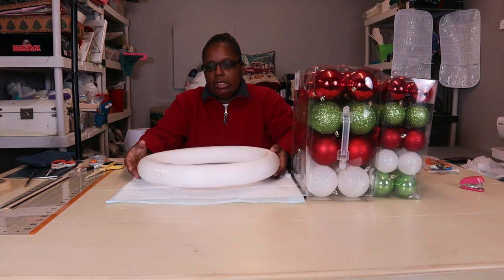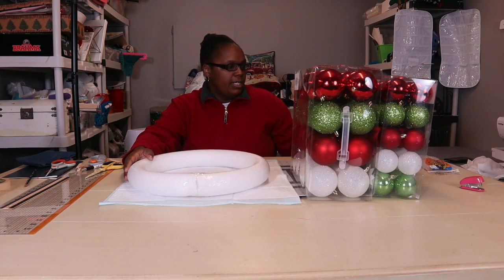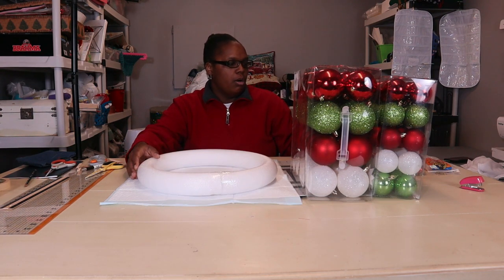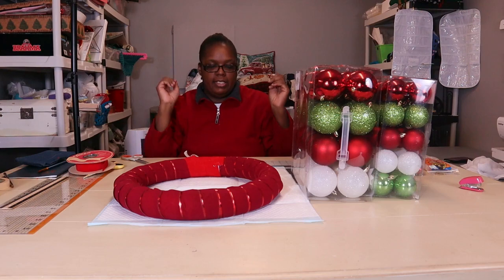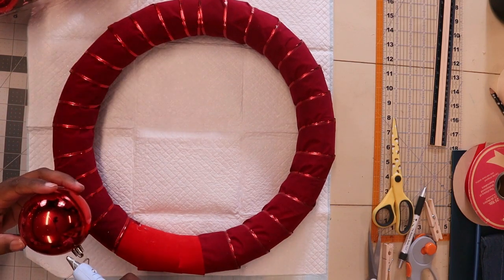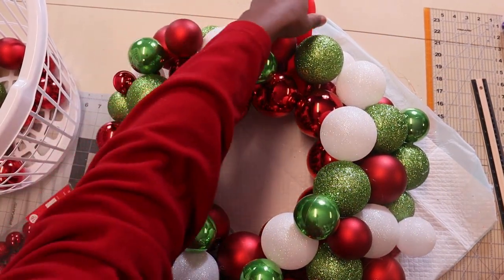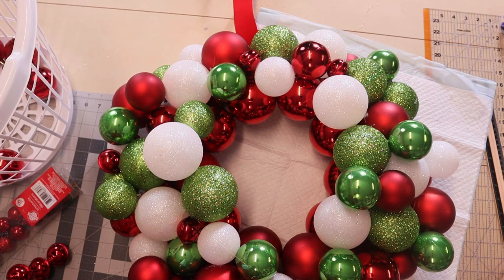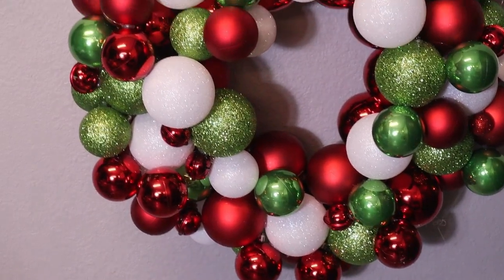DIY-Ornament Wreath | Pool Noodle Christmas Wreath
Learn how to make simple, affordable fun crafts with me each week!

Today I made my 1st ornament wreath using about 90 ornaments 50 large, 32 medium and about 8 small ones and a pack 8 of large bells from Dollar Tree.